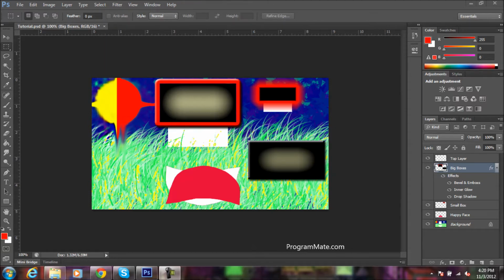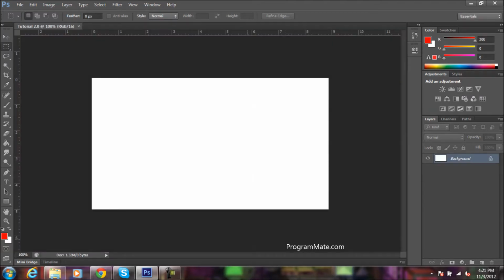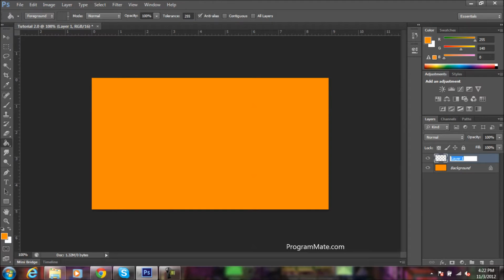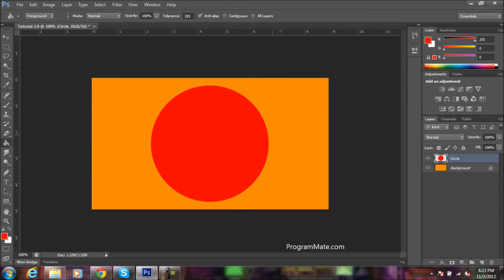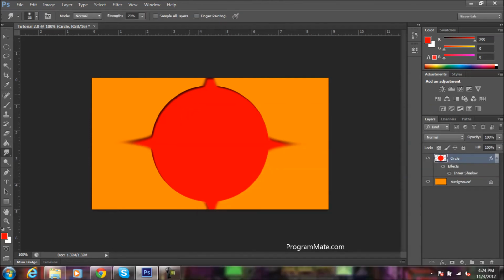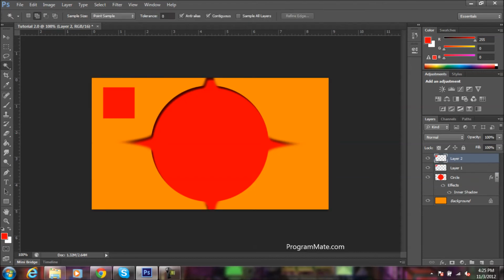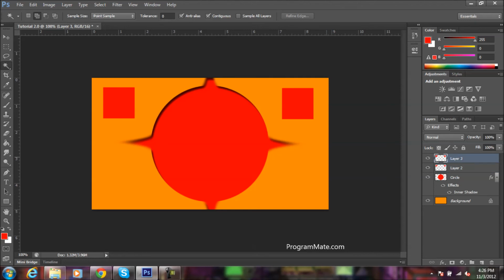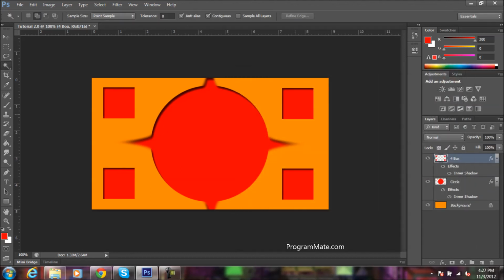19. Making Another Image With What We Have Learned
Making Another Image With What We Have Learned.